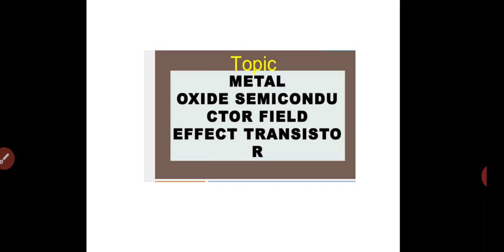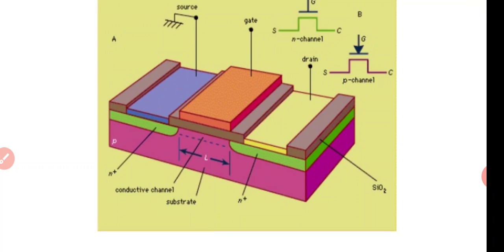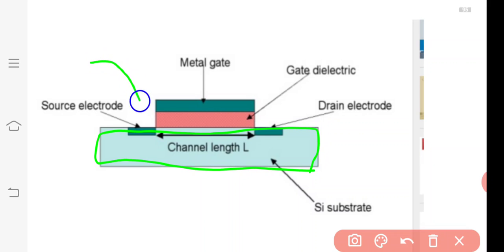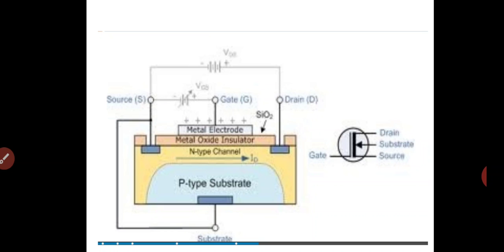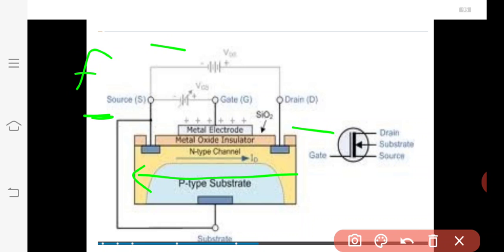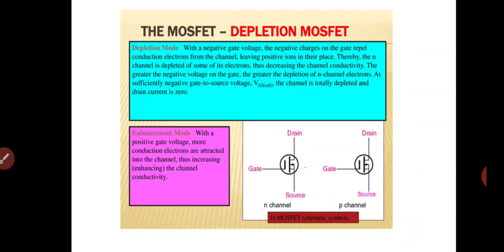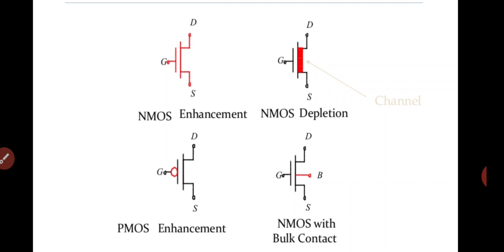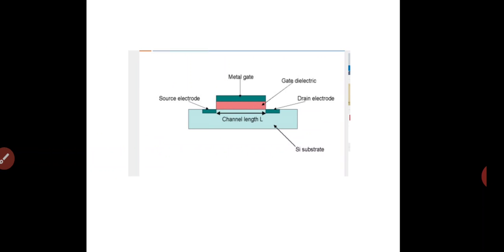L-15_Mosfet_Analog Electronics